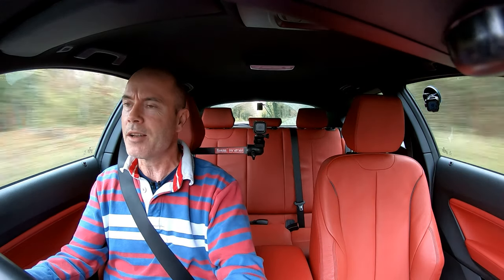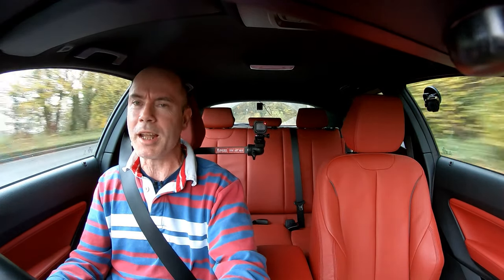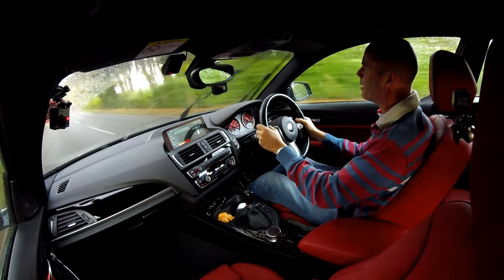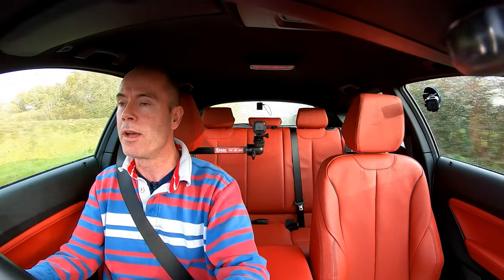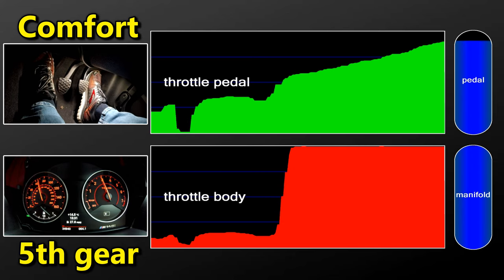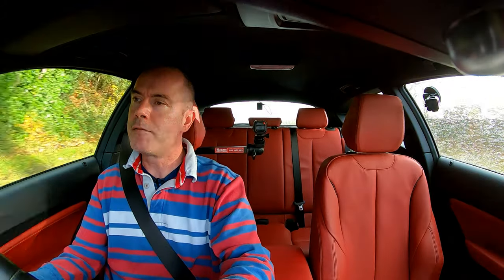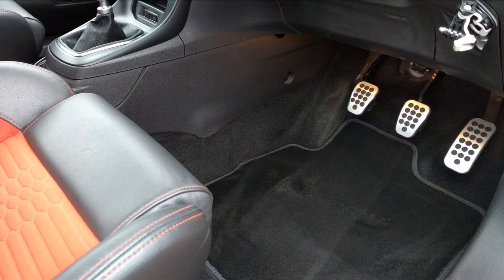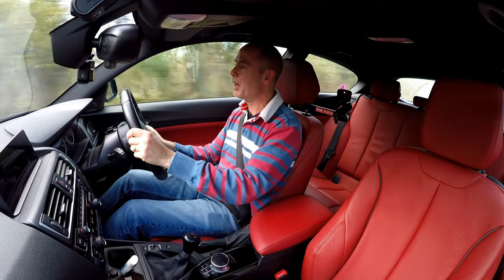BMW M140i : day 752 : Exploring THROTTLE mapping...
Unexpected findings following a session with my datalogger 🤔

My trackday and vlogging kit;

GoPro HERO7 Black
GoPro Shorty Mini Extension Pole
JK MIC-J 044 (TRS) lavalier microphone
Zoom H1 field recorder
GoPro HERO5 Session
Aputure AL-M9 Mini LED Light
GoPro HERO4 Black
Hague Car Headrest Mount
GoPro suction cup mount
GoPro ball-joint buckle
Sony FDR-AX33 4K Handycam
Rode Videomic
Joby Gorillapod 3K kit
A119 VIOFO dashcam
Draper Tyre pressure gauge
Driving gloves